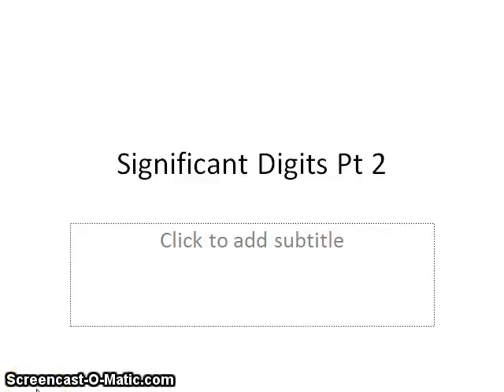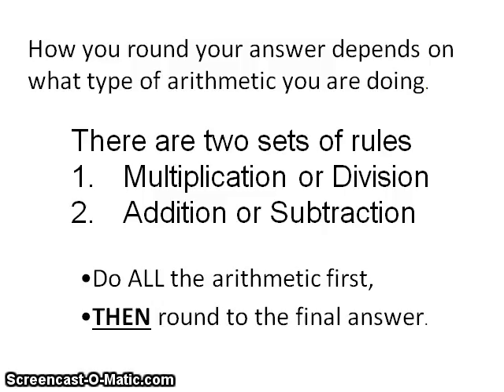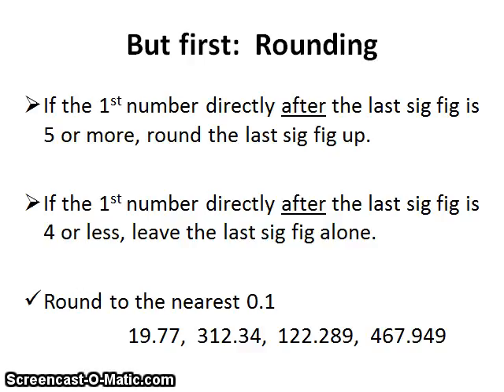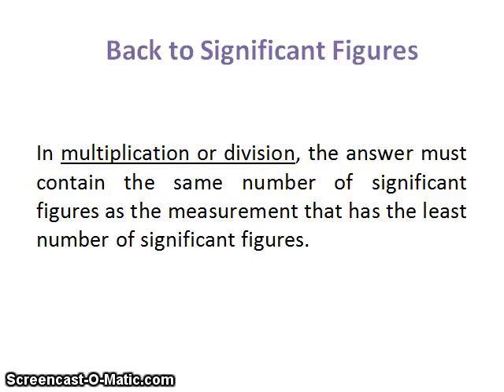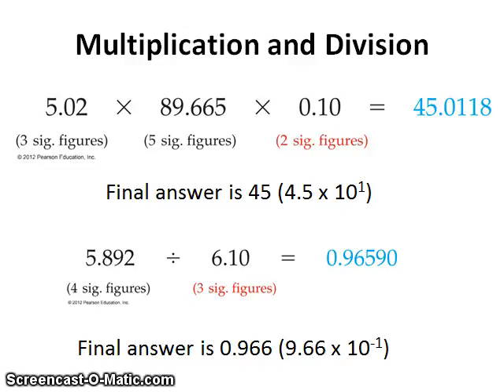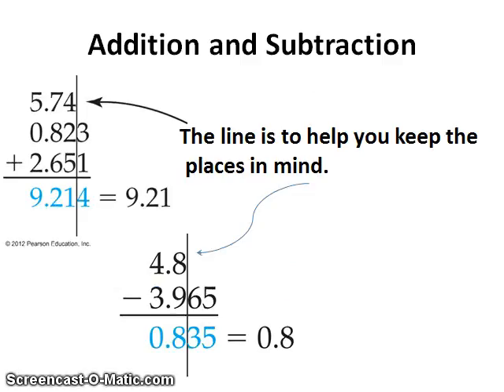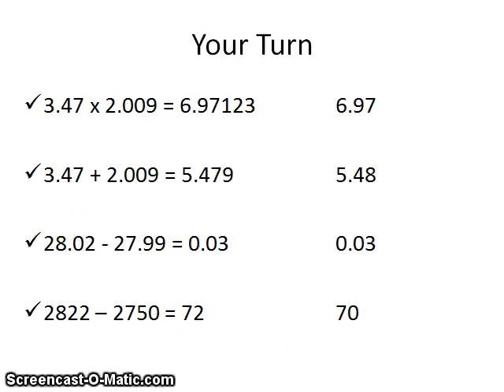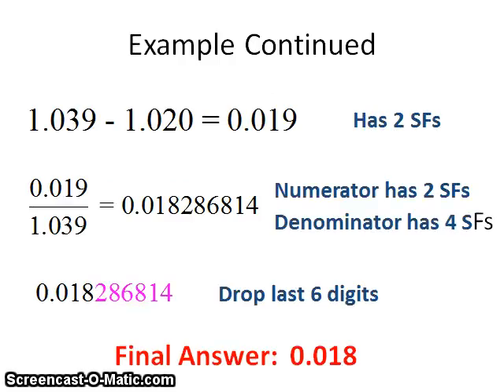Significant Digits Pt 2